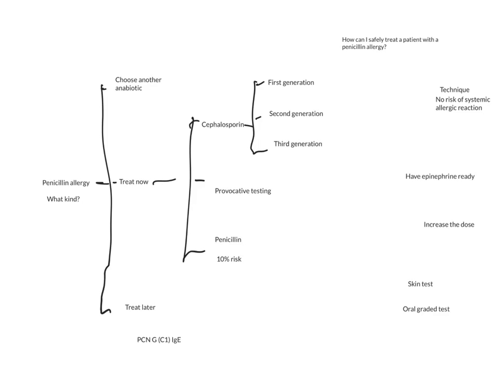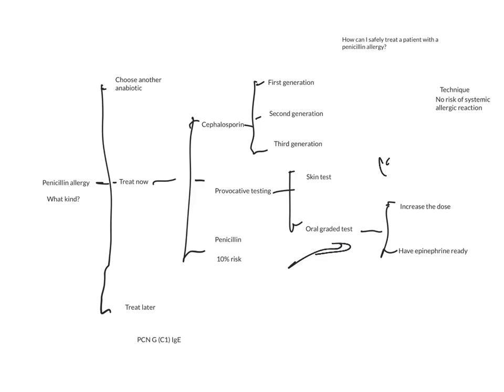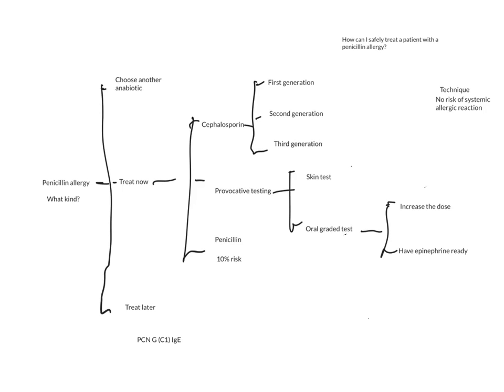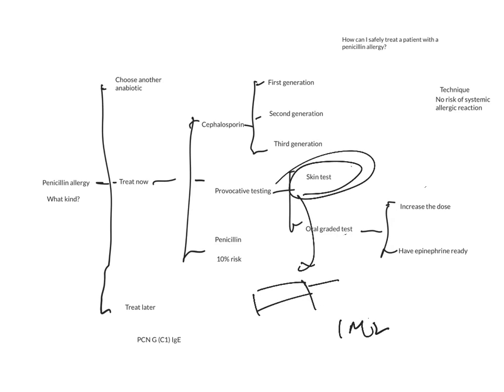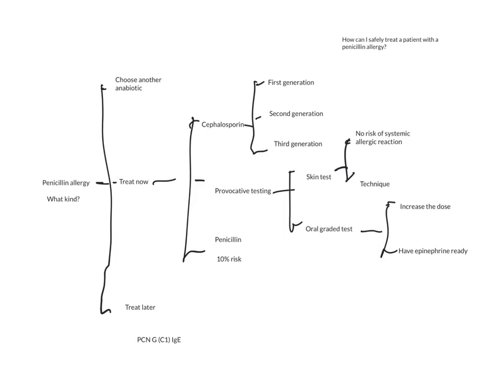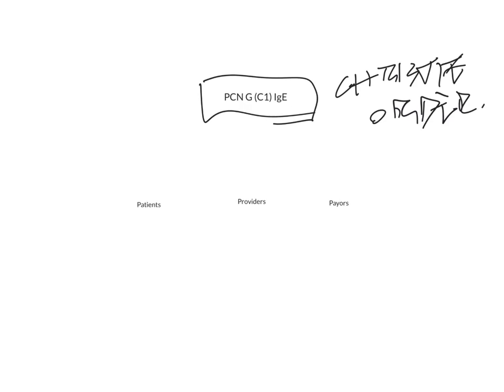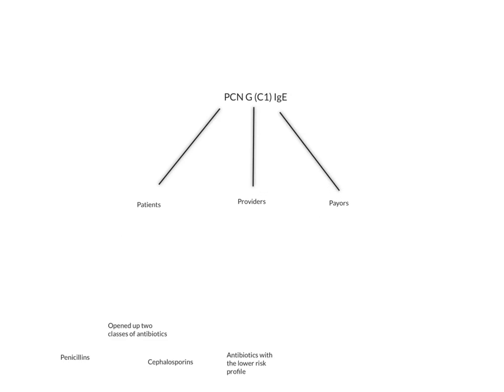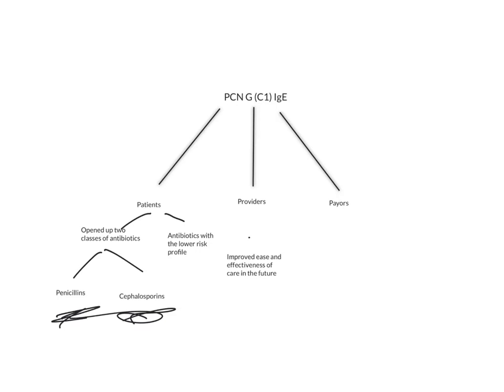Treating a Patient With Penicillin Allergies